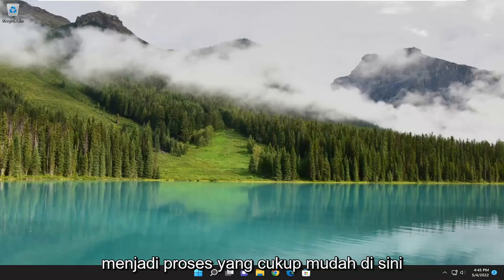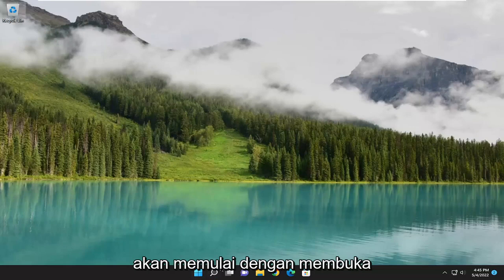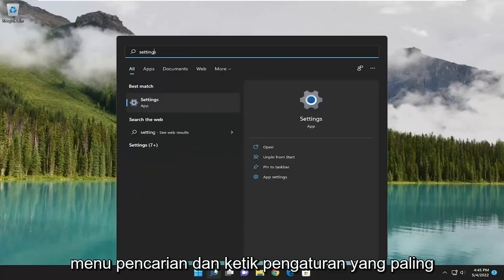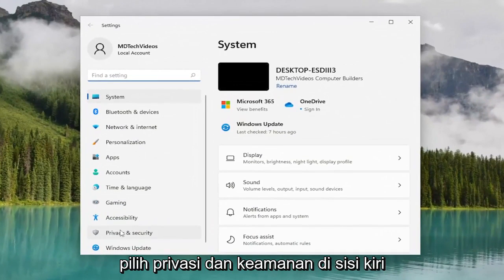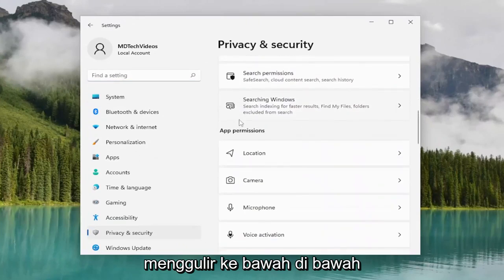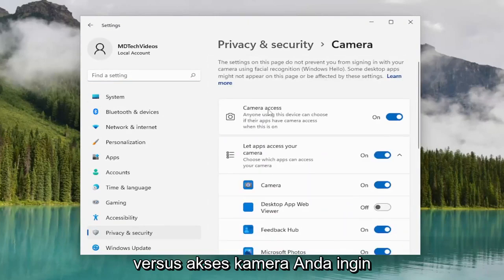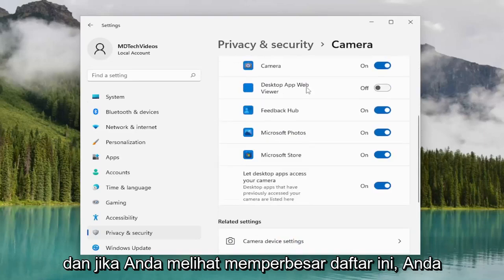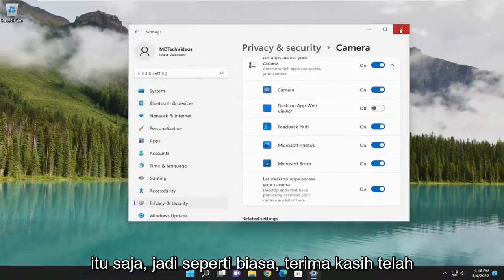Cara Mengatasi Kamera Zoom Meeting Tidak Berfungsi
Kamera Tidak Berfungsi Pada Zoom Di Windows 11 dan Windows 10 [Tutorial]

Jika kamera Anda tidak berfungsi di Zoom, Anda tetap dapat berpartisipasi dalam rapat hanya dengan mikrofon Anda. Namun, selalu lebih baik untuk mengobrol sambil bertatap muka, jadi upaya untuk memperbaiki webcam Zoom Anda sepadan.

Aplikasi Zoom telah menjadi alat penting bagi para profesional TI, terutama saat ini, ketika semua orang diharuskan untuk mematuhi protokol jarak sosial karena pandemi. Sekarang, jika Anda memiliki pertemuan penting dengan klien dan Anda tiba-tiba menyadari bahwa webcam tidak berfungsi, apa yang harus dilakukan? Jangan khawatir. Cukup, ikuti perbaikan mudah ini dan masalah akan teratasi dalam waktu singkat.

Tapi Zoom terkadang gagal mendeteksi kamera Anda, dan itu bisa sangat mengganggu. Tentu saja, Anda tetap dapat berpartisipasi dalam rapat hanya dengan menggunakan mikrofon.

Jika kamera Zoom Anda tidak berfungsi, tutorial ini dapat membantu Anda memperbaikinya. Beberapa pengguna mengeluh bahwa kamera mereka berhenti bekerja pada aplikasi Zoom, sedangkan beberapa pengguna mengatakan bahwa kamera mereka menampilkan layar hitam saat menggunakan aplikasi Zoom. Jika hal yang sama terjadi pada Anda, Anda dapat mencoba solusi yang dijelaskan dalam tutorial ini tanpa urutan tertentu dan lihat apakah itu membantu.